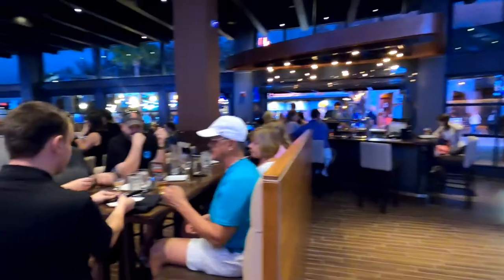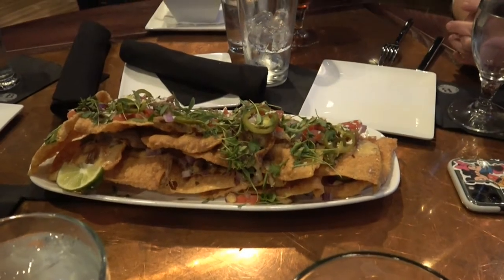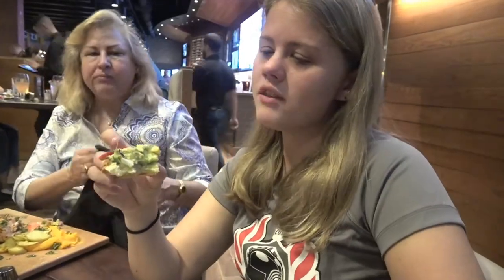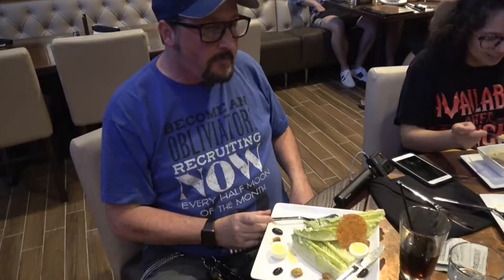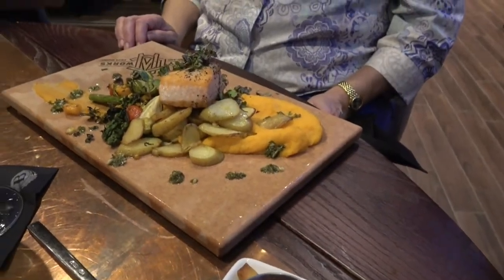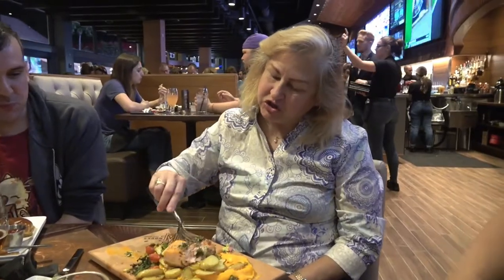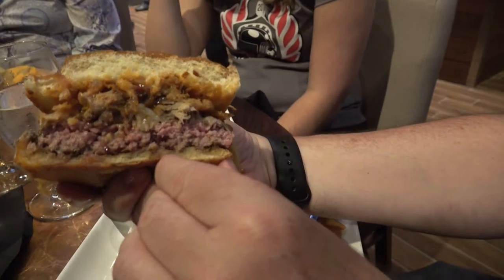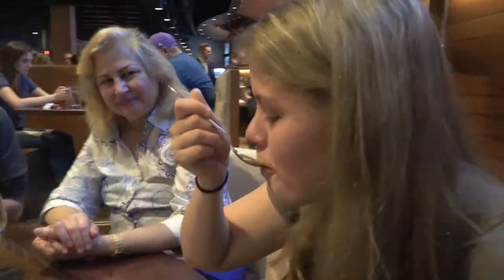City Works at Disney Springs review!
Before the Corona Virus hit Orlando, we went to a new restaurant at Disney Springs called City Works. We had a great time, and the atmosphere was great!  I had my good friend Danni with me and others! Check out what everyone thought about the food!

► Star Wars: Rise of the Resistance Unedited Full POV of Q-line and Ride! From Opening Day!
►Galaxy’s Edge Tour and Reviews! - Star Wars Galaxy's Edge ►Disneyland Fireworks over Galaxy's Edge full show!

Social Media!

This is a great place for all your web domain needs and great prices. We get all our hosting, email service and webspace from this location. They offer templates for easy web design! Be up on the internet in as little as 15 min!!!

We now offer Park Shopping! Want a custom Lightsaber or a Droid? Is there Galaxy’s Edge merchandise you just have to have?

Park shopping now available
On our Patron page!